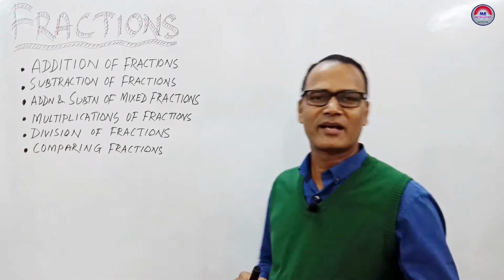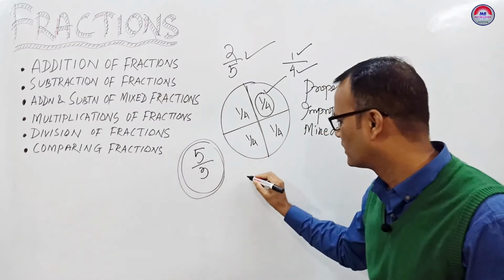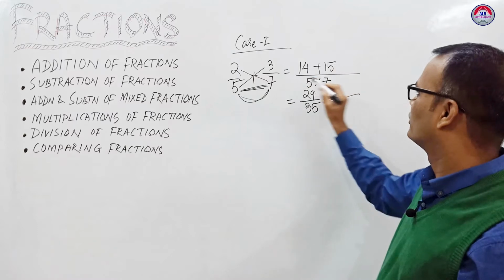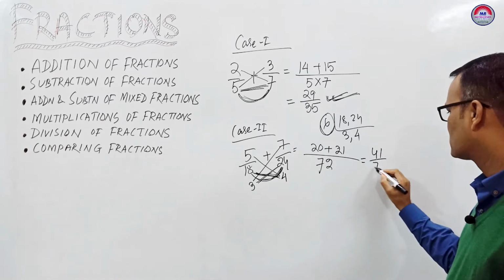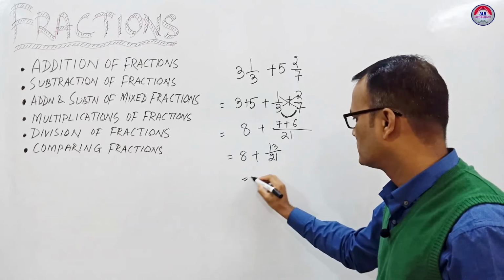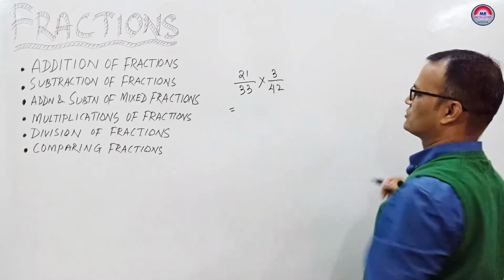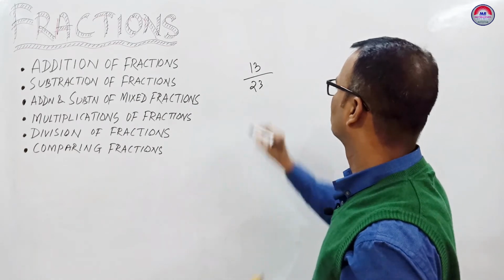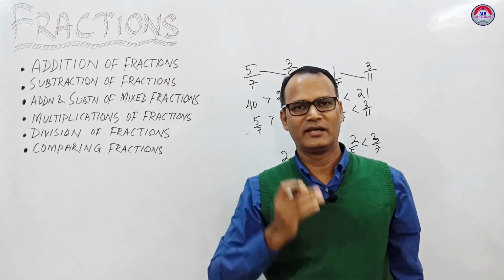FRACTIONS, SHORT-CUTS, MATHEMATICS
Hellos Friends! This is FRACTIONS, SHORT-CUTS, MATHEMATICS MATHMOTIVES . Its very very interesting and time saving. Watch carefully and Learn the Trick by Heart. Practice in regular basis. Then it will be easier for U. So watch and use it in ur own.
If U watch the video till the end then U can easily understand and apply it.
Keep Watching till the end and Learn something new. Many more Tricks in my upcoming videos. So wait, watch and Keep Smiling Dears.